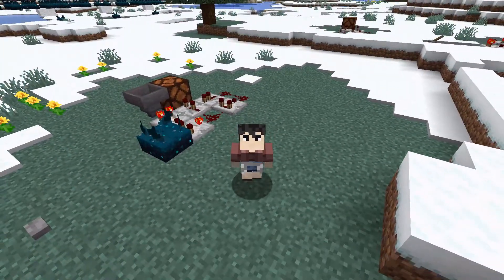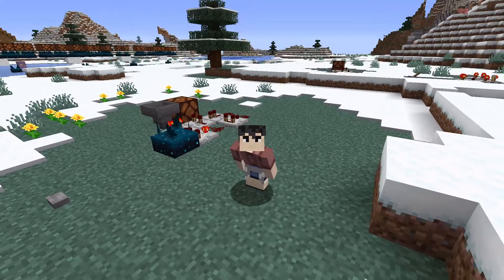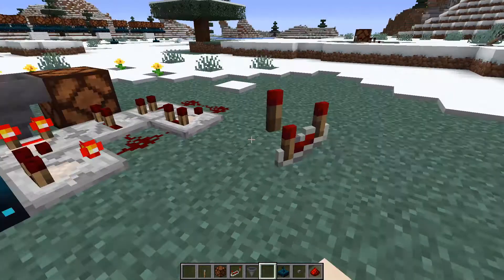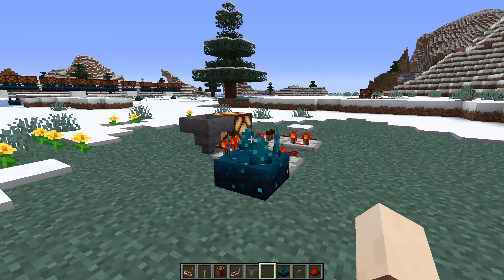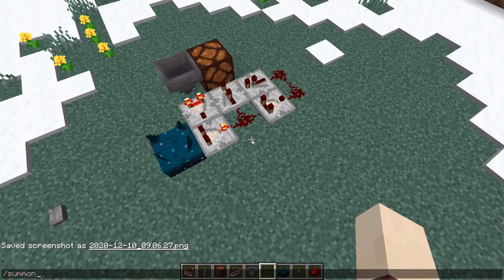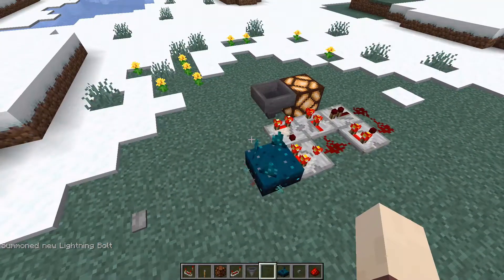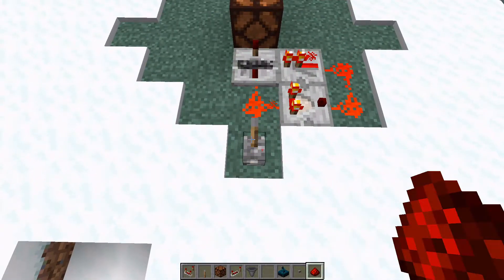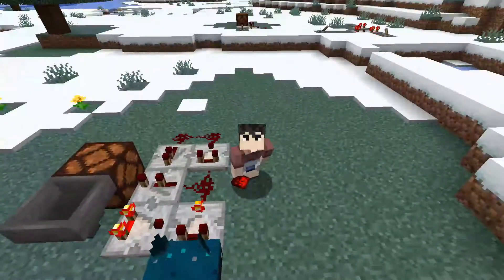How to Use Sculk Sensors (A Guide on Frequencies)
A Short Guide to Take Certain Sculk Sensor Frequency as an Output